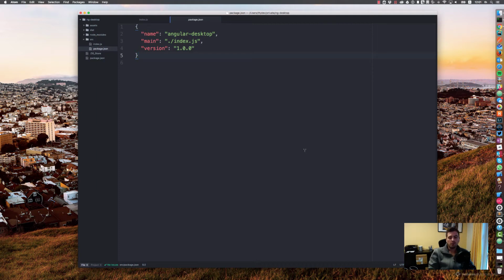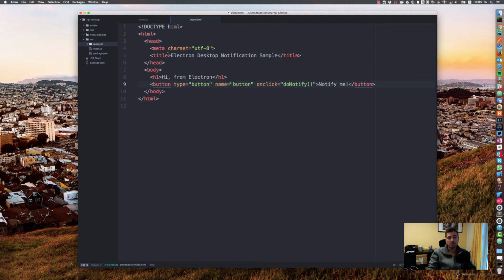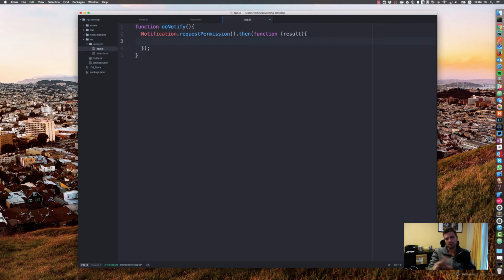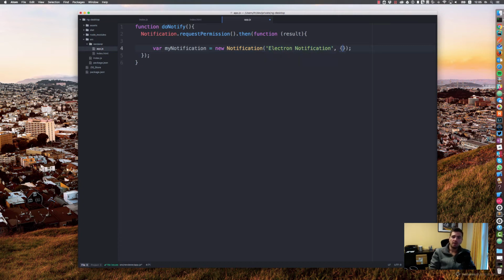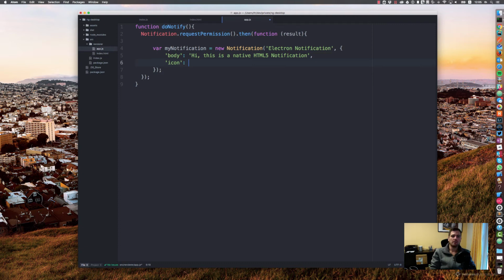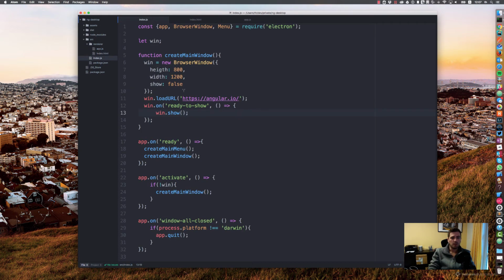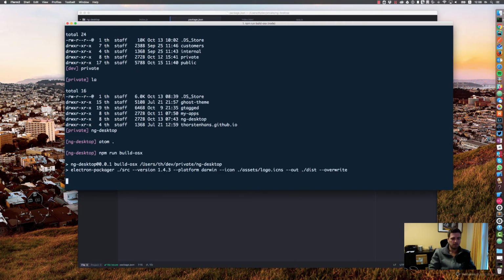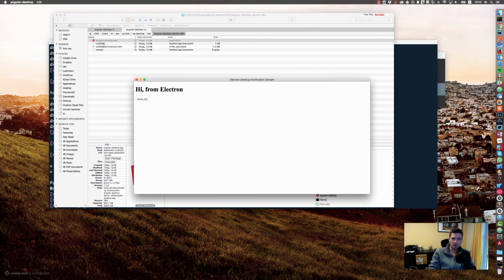Native Desktop Notifications for Electron Applications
Learn how to integrate your Electron Applications with Windows, OSX and Linux to present native Desktop Notifications to your users.